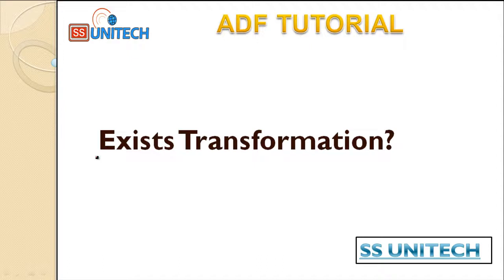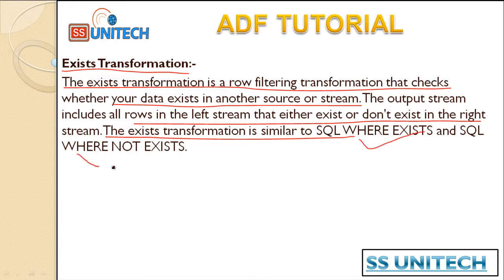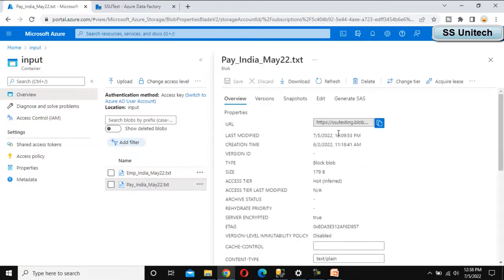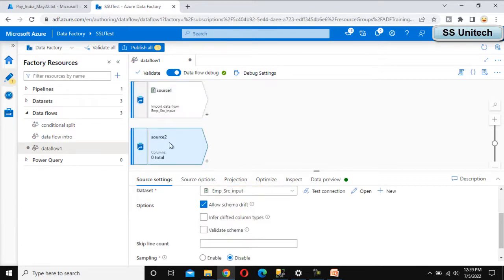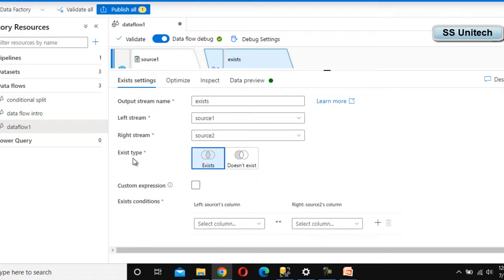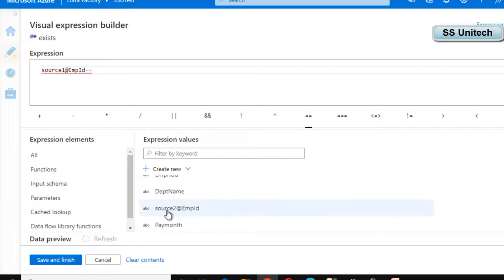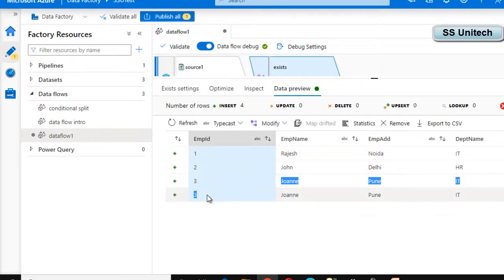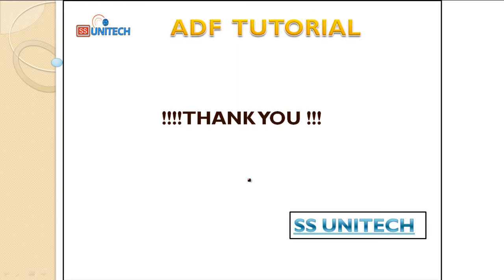Exists Transformation in Mapping Data Flow in Azure Data Factory | adf tutorial part 49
In this Video, I discussed about exists transformation in mapping data flow in azure data factory?